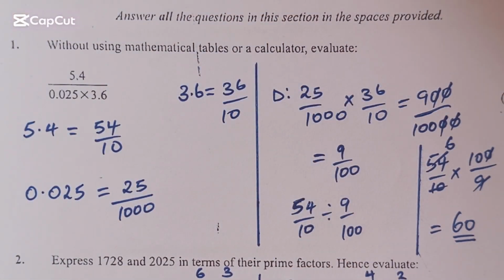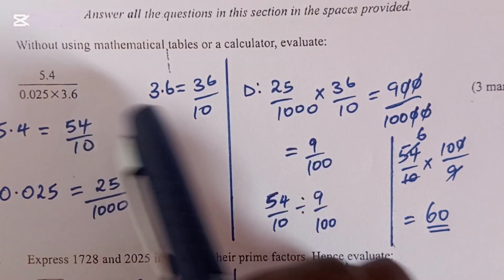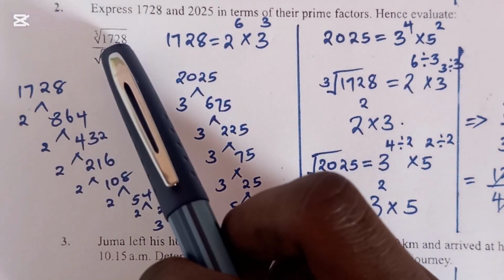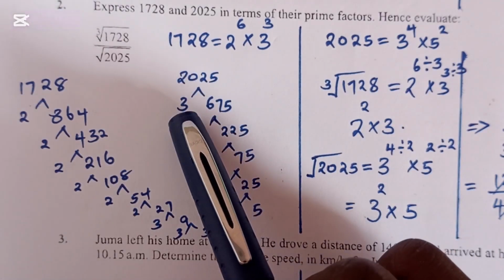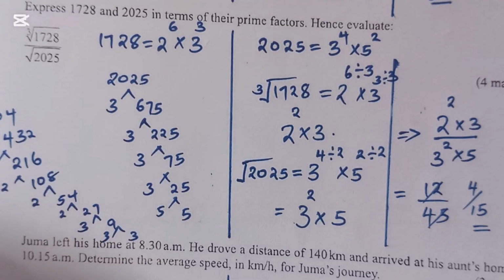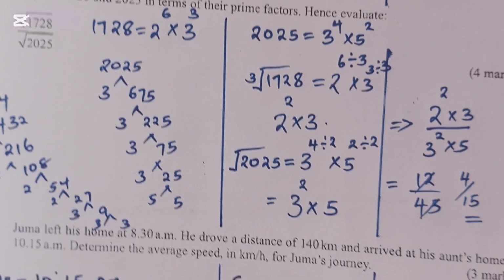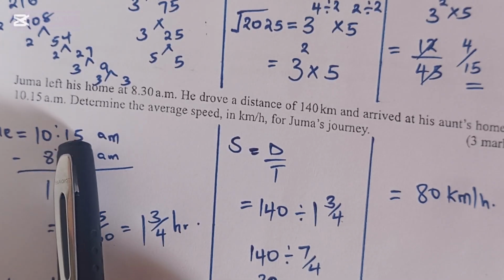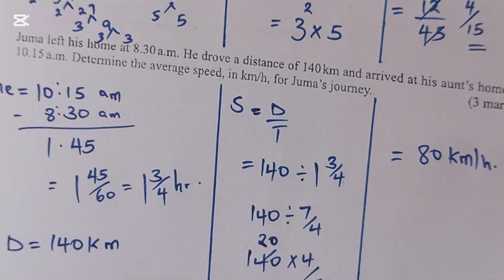K.C.S.E 2019 MATHEMATICS PAPER 1 PAGE 1